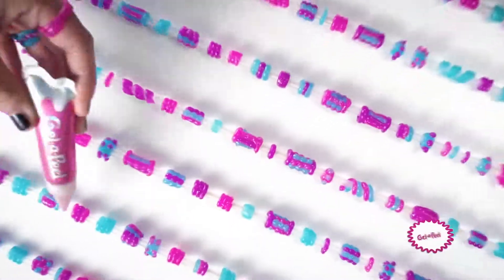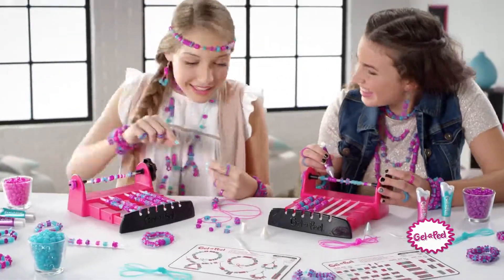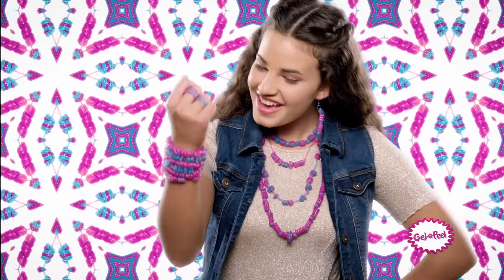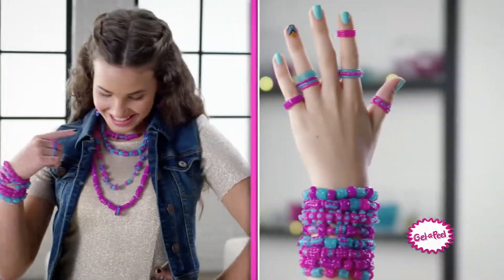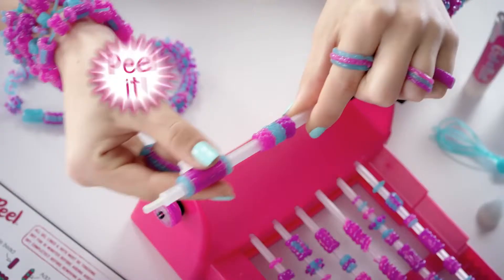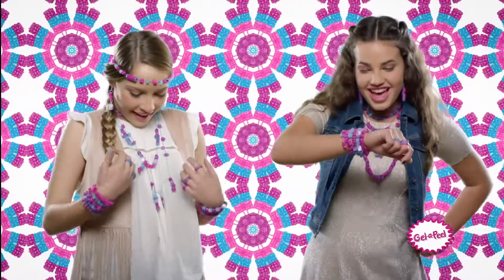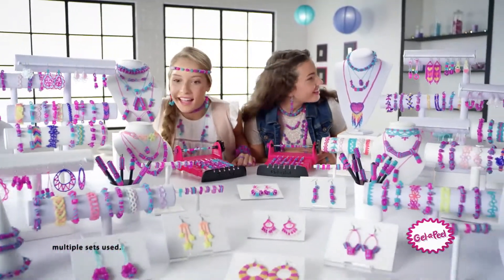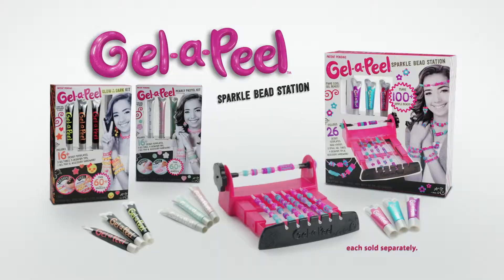Gel-a-Peel : Sparkle Beads Craft Kit Station : Sparkle Bead Station : TV Commercial